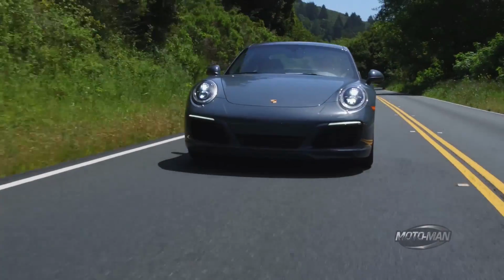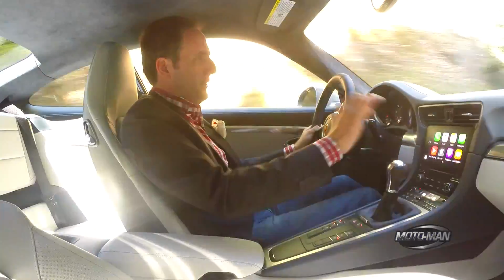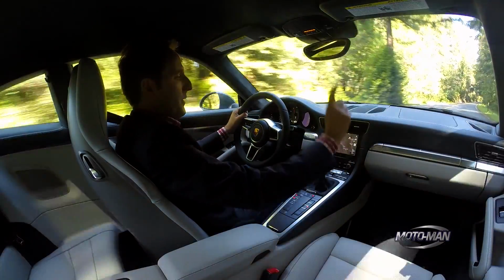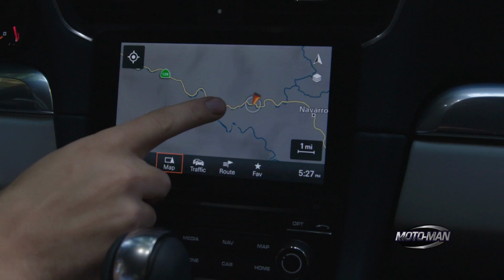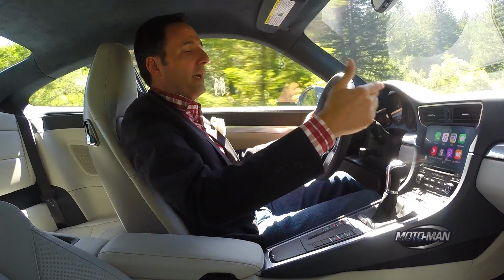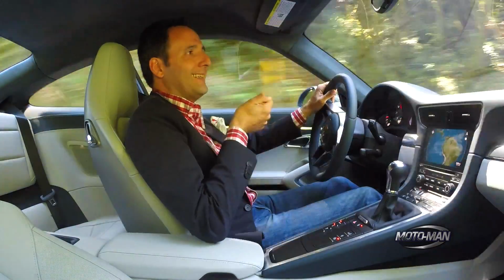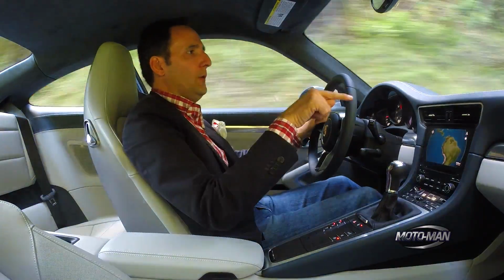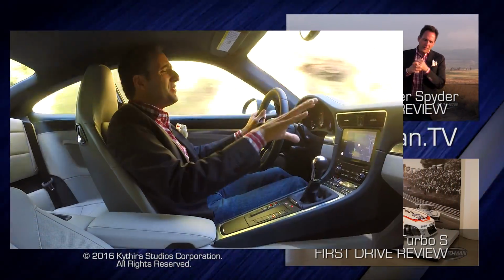2017 Porsche 911 Carrera & Apple Car Play - 991.2 - TECH REVIEW (3 of 3)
In this third and final part of the 2017 Porsche 991 REVIEW series, MotoMan moves away from the twin turbo 3.0 litre flat six and focuses on something a bit less Porsche – Infotainment. Specifically, how Porsche goes about the integration of Apple CarPlay for the first time in one of its cars – and in this case, the Porsche 911. Yes, he does point out the key UX functions of this latest adaptation of Apple Car Play, there is something else more important than iOS inside of a Porsche for the first time . . .